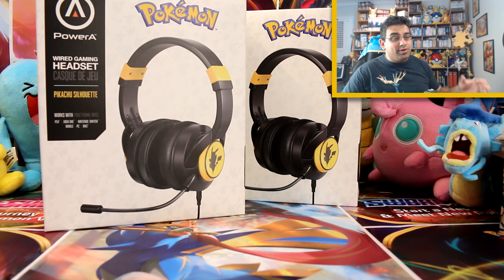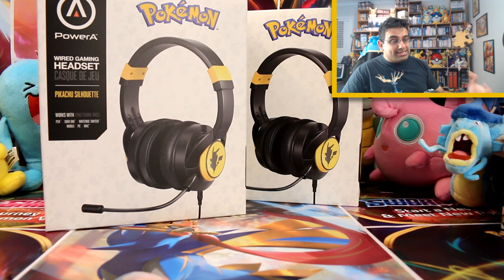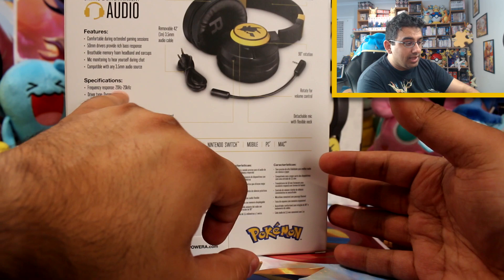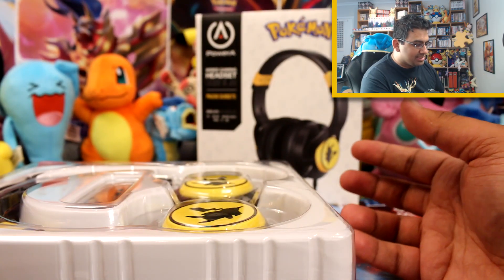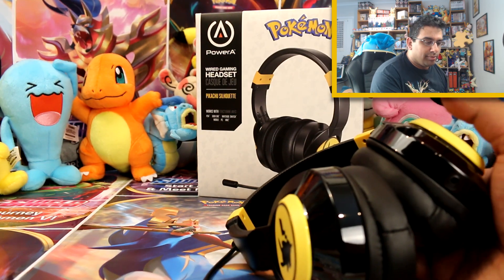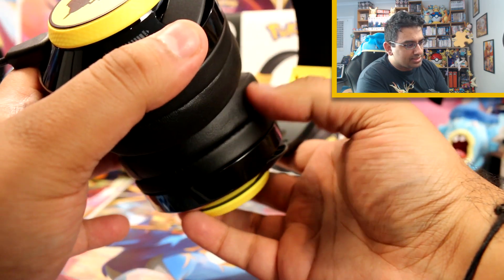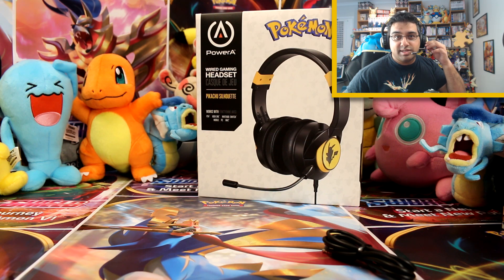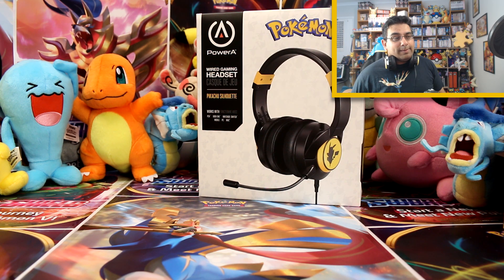POKÉMON GAMING HEADSET: Silhouette Pikachu! | GamingCollection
I immediately regret leaving in the takes of me singing silly, I wasn't even trying and I look like I'm in pain! Sword and Shield your ears, folks! But seriously, this headset is freaking awesome. Thanks to my friends at Bluemouth Interactive!